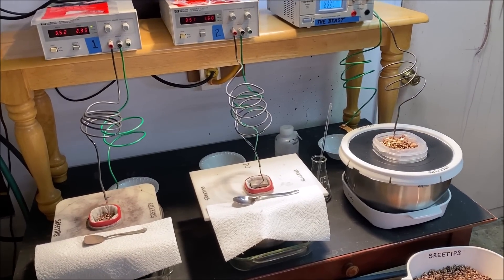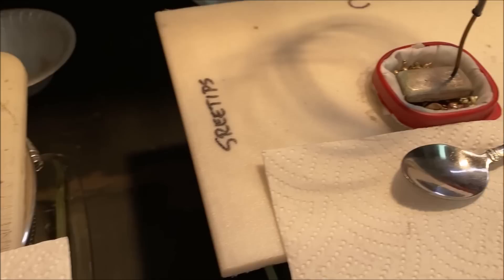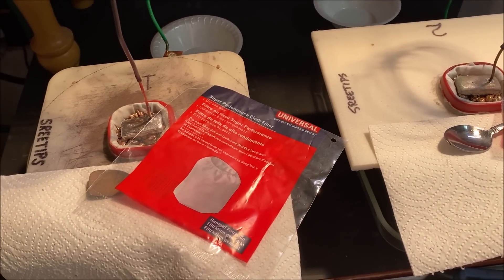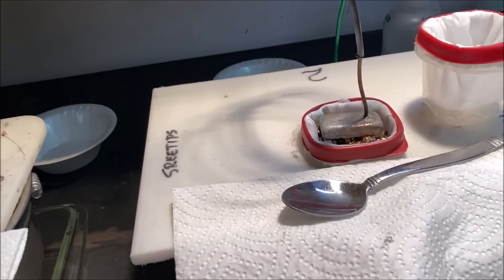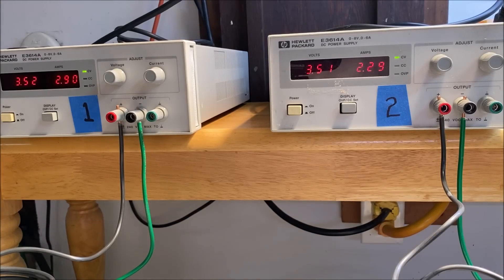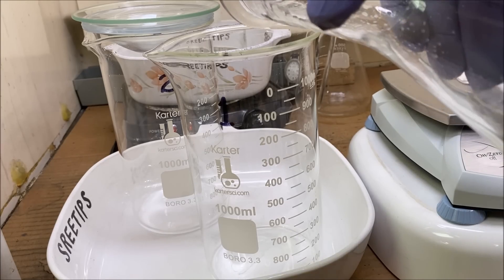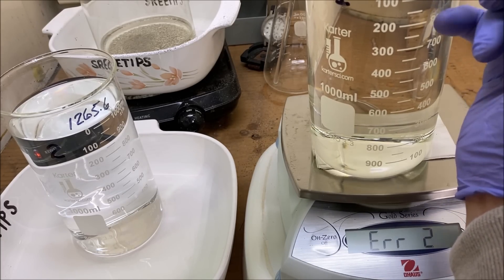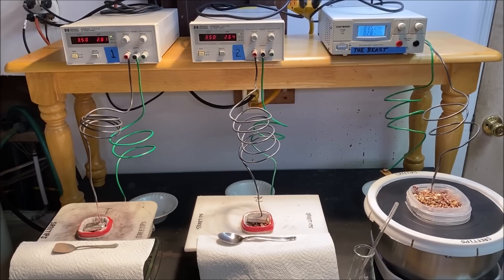Electrolytic Silver Cells Experiments and Changes